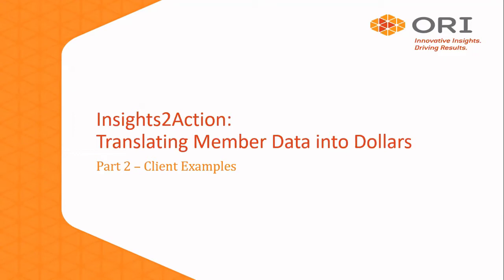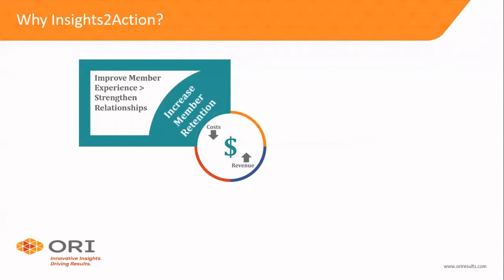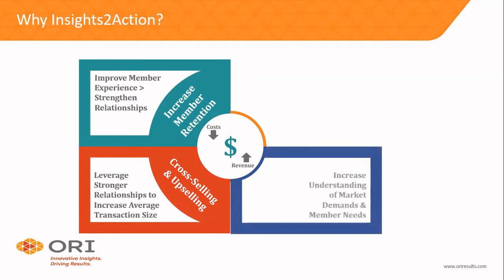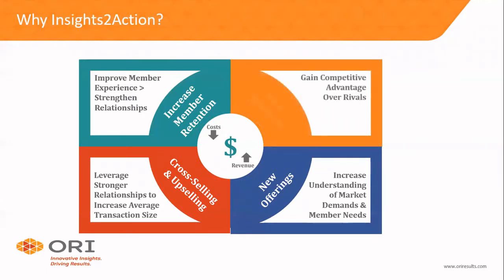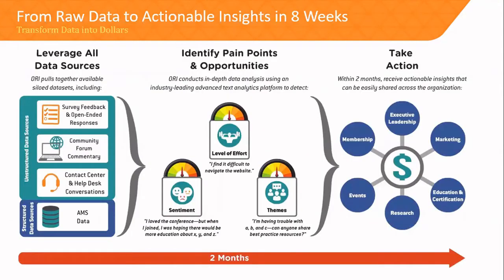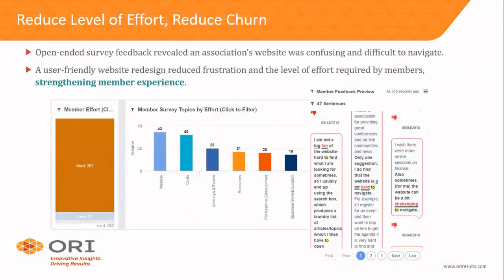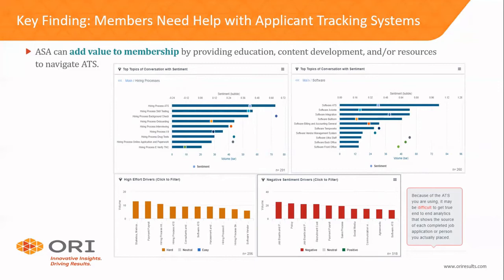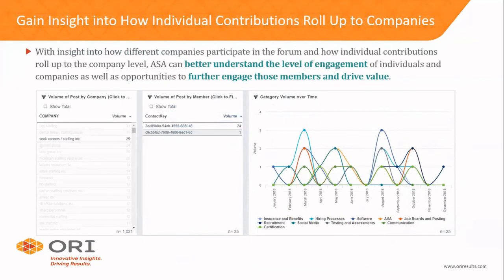Insights2Action: Translating Member Data into Dollars – Client Examples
ORI’s Insights2Action platform uses advanced AI-driven text analytics to help associations understand and act upon member needs to deliver value. Part 2: Client outcomes illustrating how Insights2Action has helped associations transform raw member and customer data into actionable insights in 8 weeks.